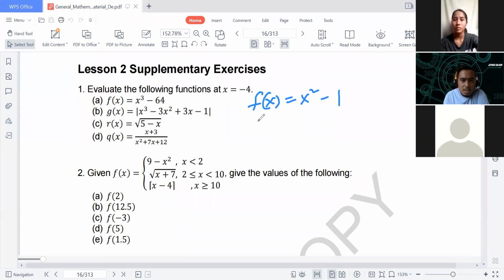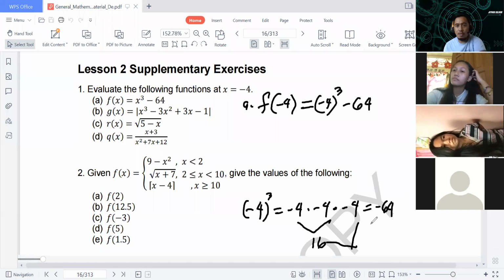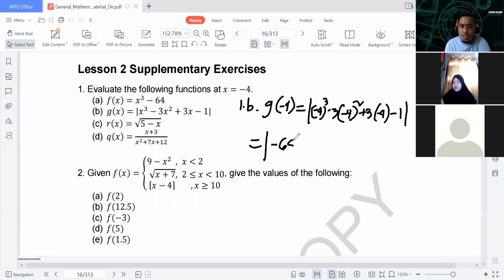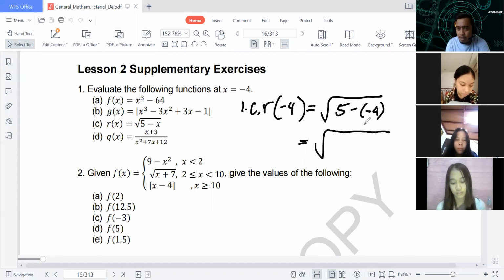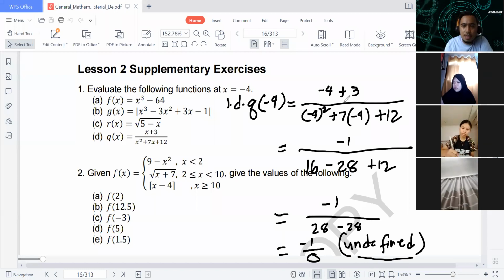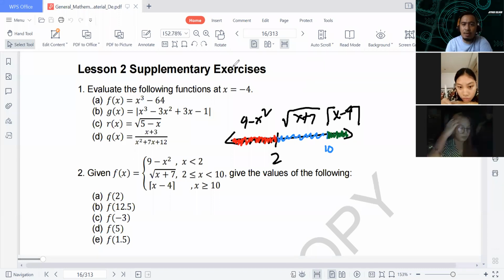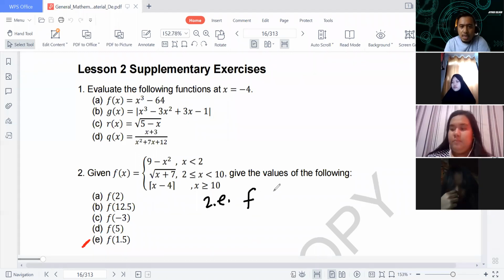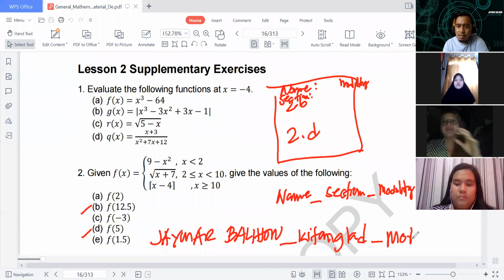General Mathematics: Evaluation of Functions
Evaluation of Functions